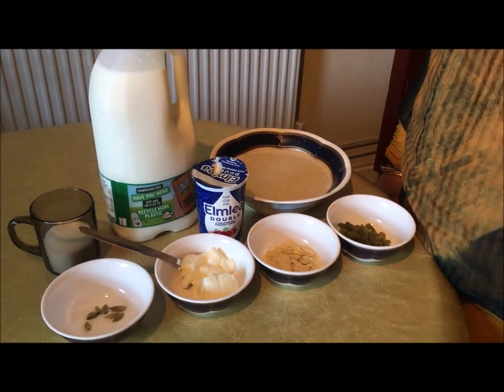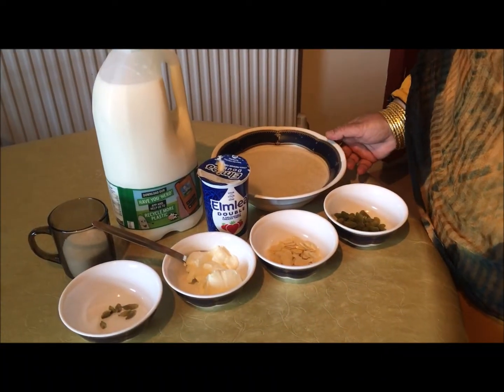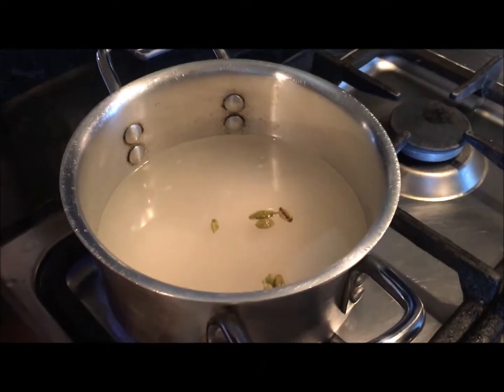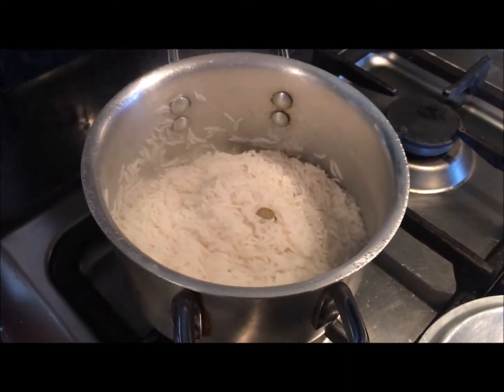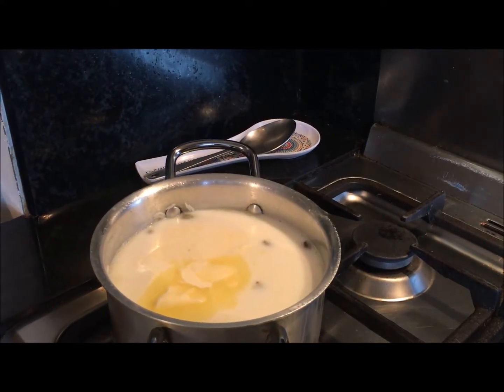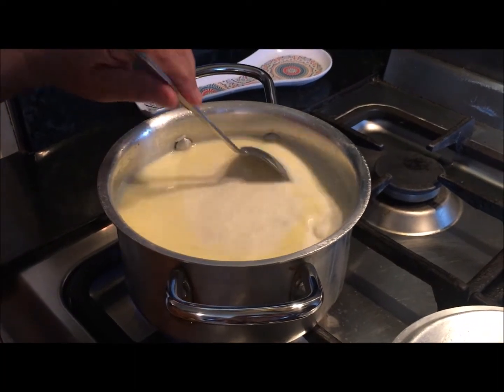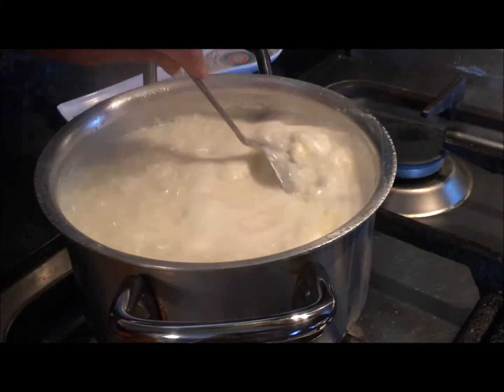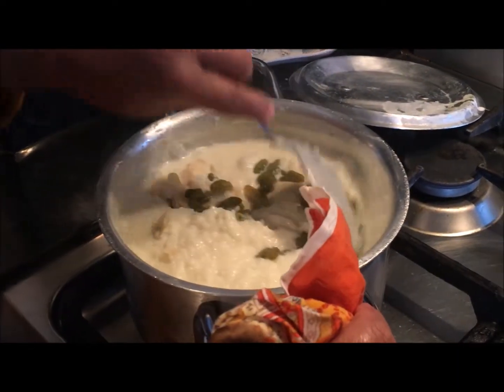Making rice pudding/ Kheer with SORIYA | SORIYA'S KITCHEN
We have a sweet surprise in store for you all.  Today we are making rice pudding, alternatively known as 'Kheer' in south-Asian cuisine. This is a rich, sweet, creamy dessert that tastes amazing hot or cold and it's super easy to make too.

Making rice pudding/ Kheer with SORIYA
SORIYA'S KITCHEN